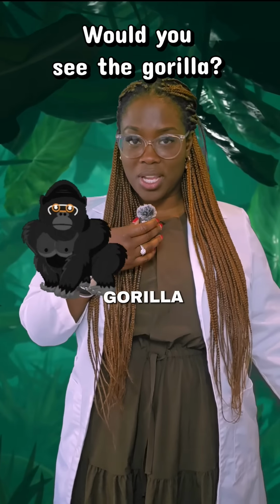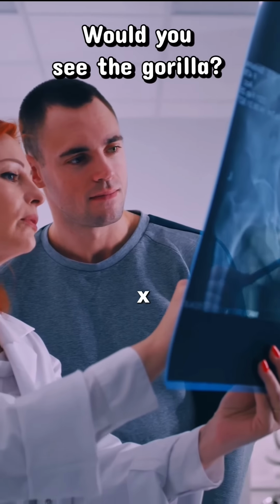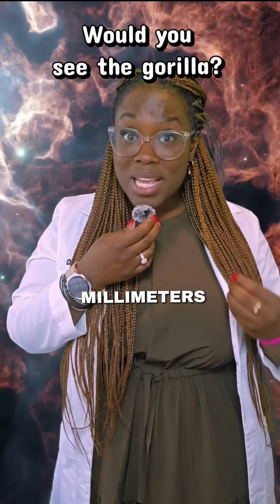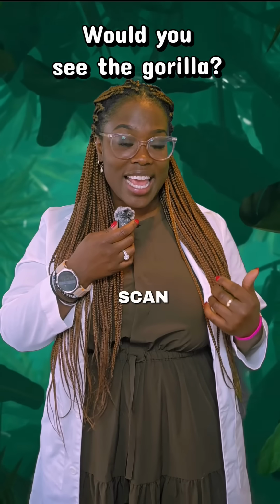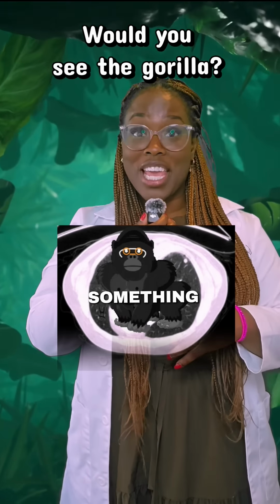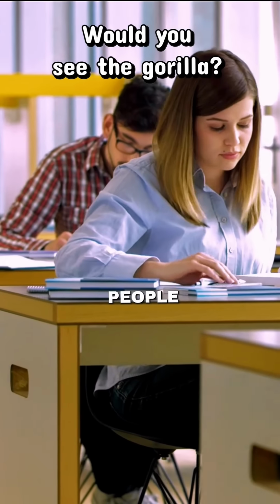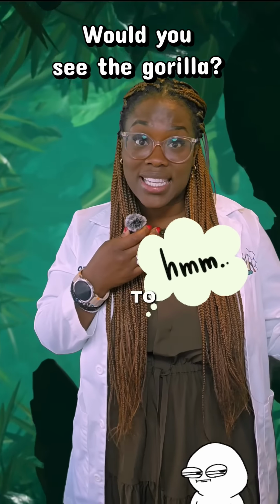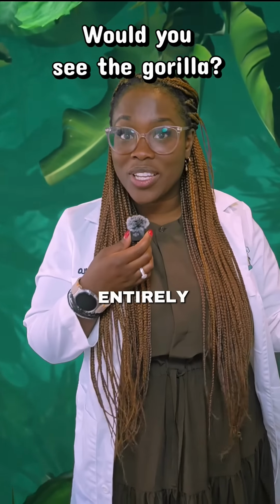So...There's a gorilla in your lung?!